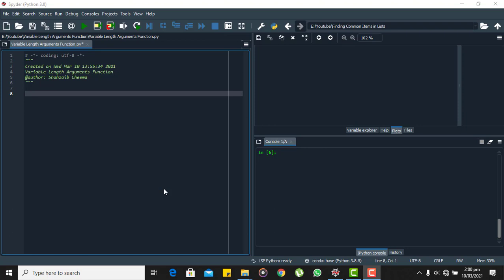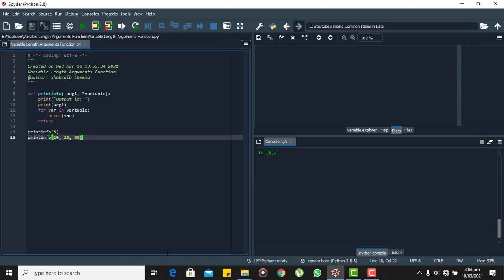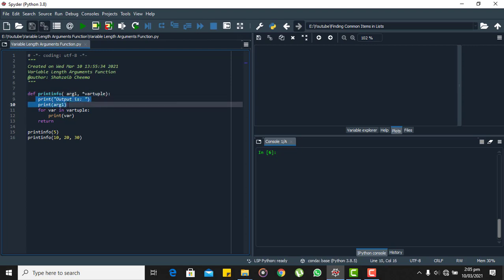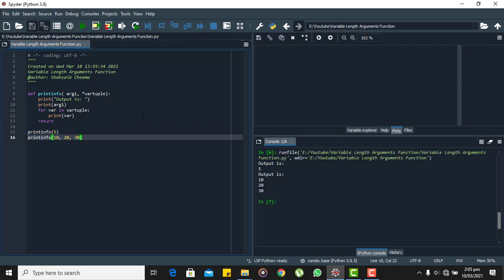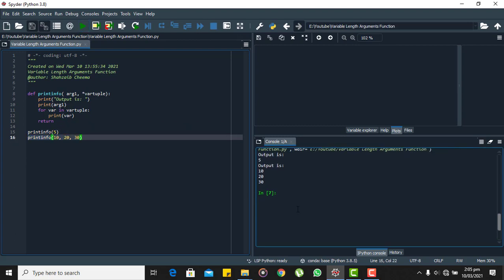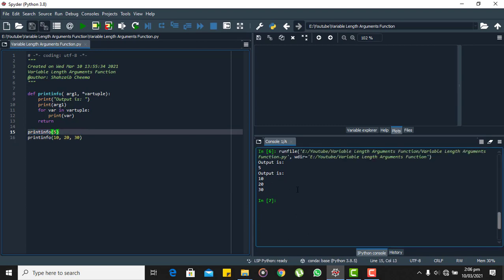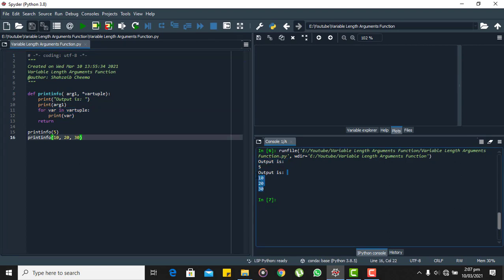Variable Length Arguments Function in Python - Explained!!!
You may need to process a function for more arguments than you specified while defining the function. These arguments are called variable-length arguments and are not named in the function definition, unlike required and default arguments.